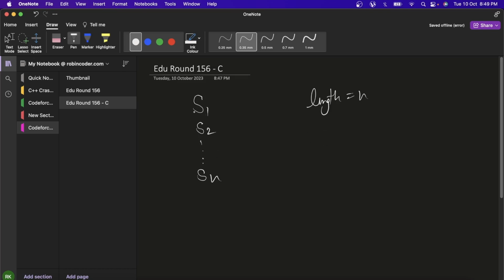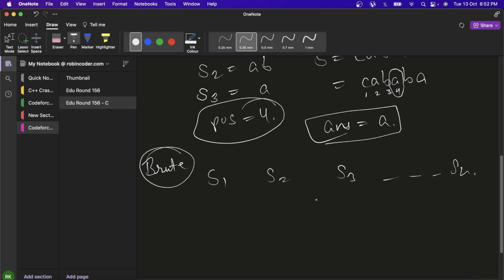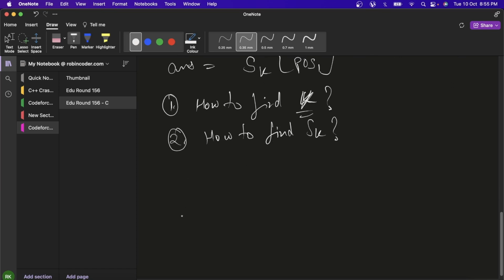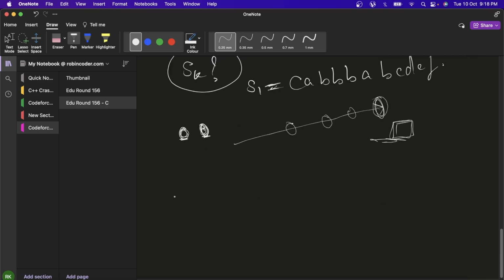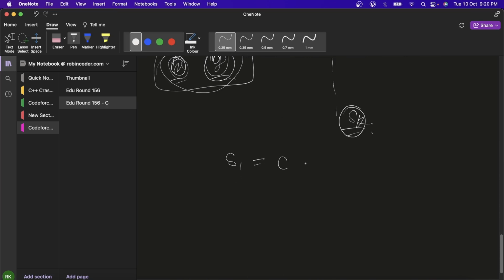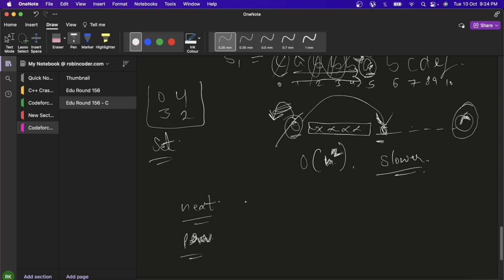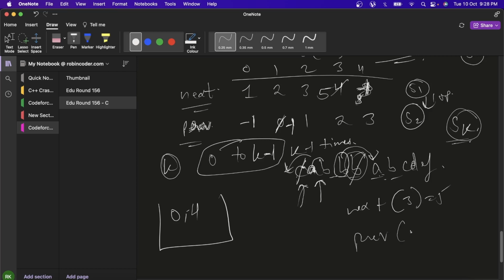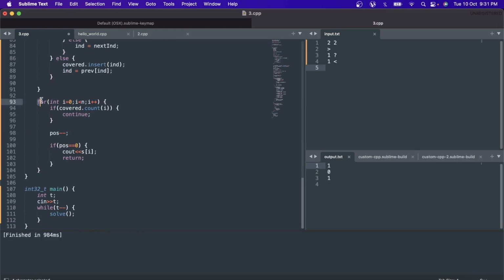Educational Round 156 | Problem C | Solution | Codeforces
In this video, we will see solution of Problem C along with code.